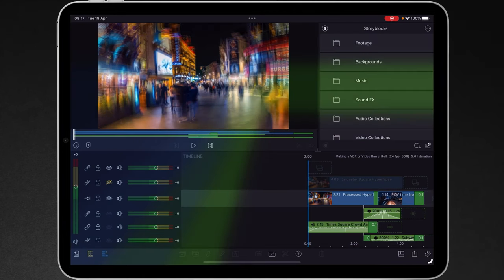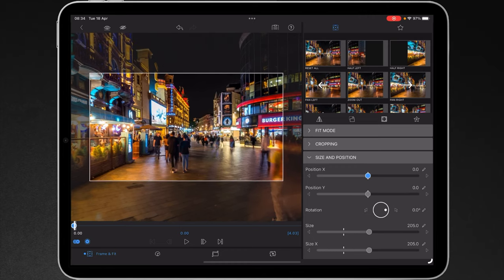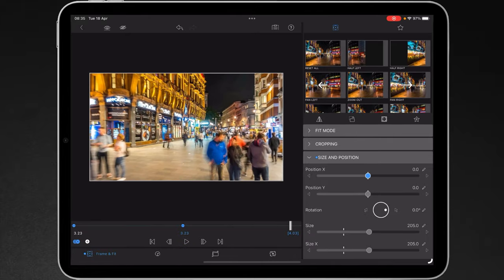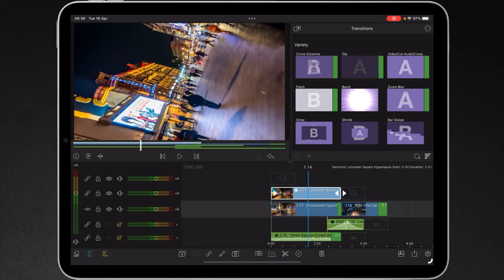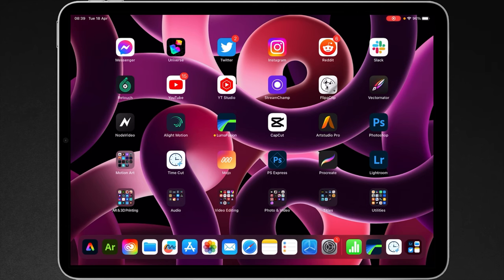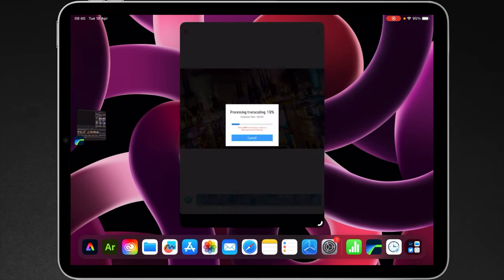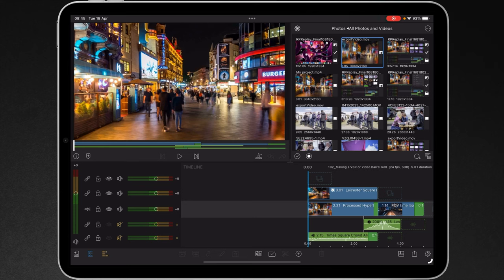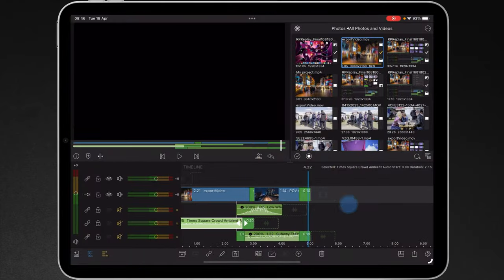Learn To Create a Video Barrel Roll w/LumaFusion v4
Creating a VBR or Video Barrel Roll is one of these techniques I get asked about all the time so I thought it was about time I dropped a video on how to best create the effect from within LumaFusion.

But, for that extra bit of spicy technique. I will show you an app I use to add in really buttery smooth motion blur using the app Time Cut!

This just raises the overall effect to the next level. Mix in some sound design and a zoom transition and you have got yourself a really great looking VBR!

Stu

00:13 - Let’s Get Started
00:33 - Key Framing
01:05 - Rotation
02:13 - Time Cut App
02:50 - Adding Motion Blur
04:12 - Back to LumaFusion

Tutorial #102